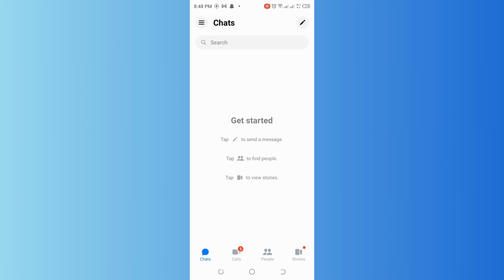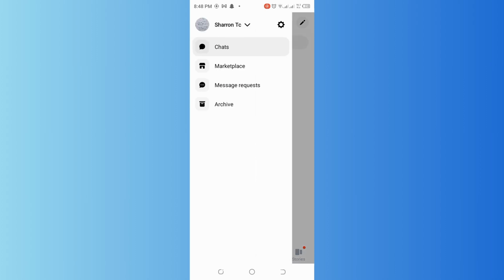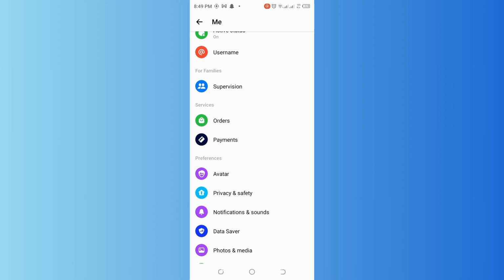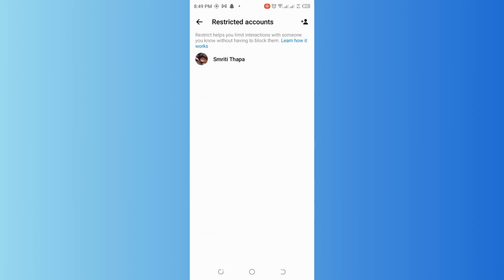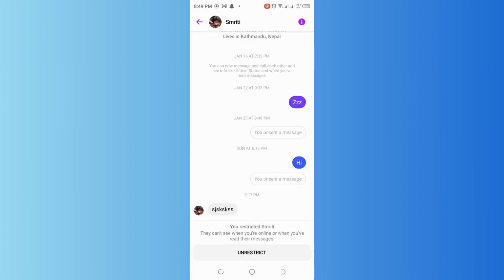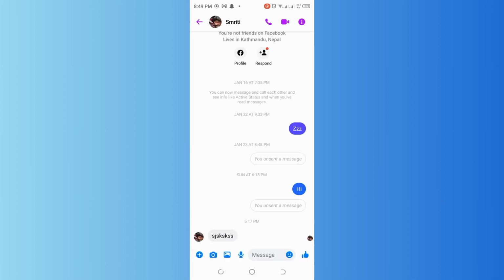How to Fix if This Person is Unavailable on Messenger?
Learn How to Fix if This Person is Unavailable on Messenger with quick and easy steps.

Ever see the dreaded "This Person is Unavailable" message on Messenger? Fear not, communication crusaders! This App Hacks 101 guide unveils the secrets behind this puzzling notification, equipping you with the tools to reconnect and conquer your Messenger.